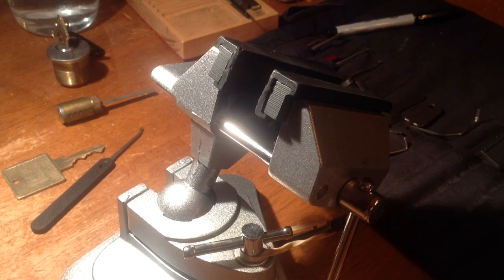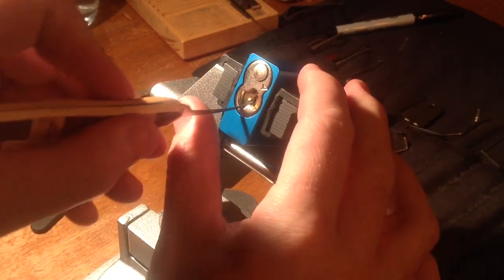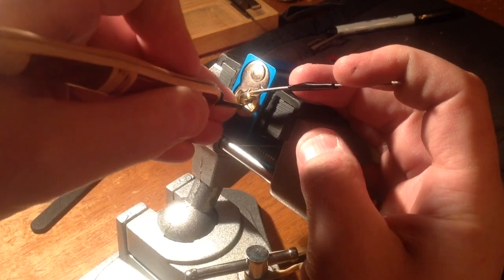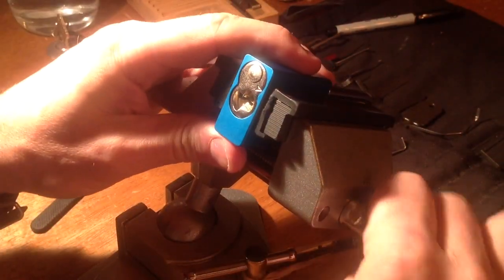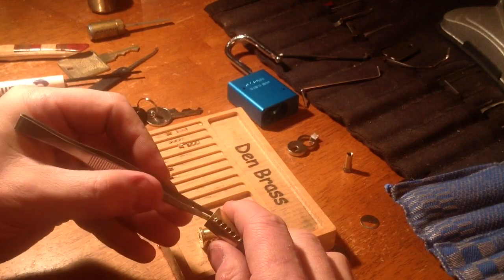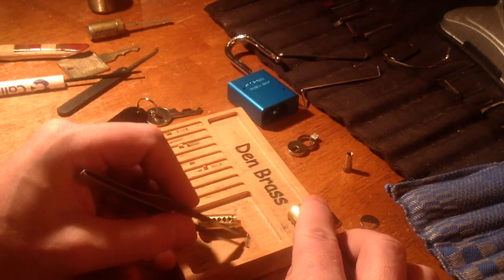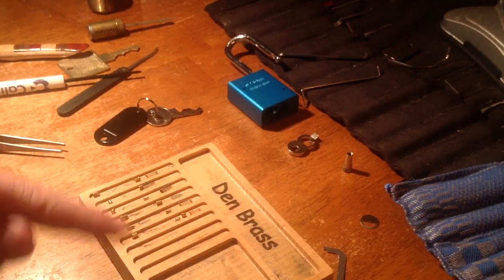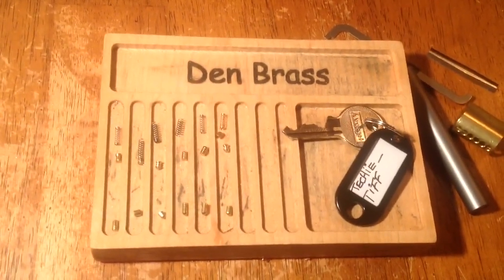Techie Tiff challenge lock pick and gutted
Thanks to send me this cool CL, very nice work